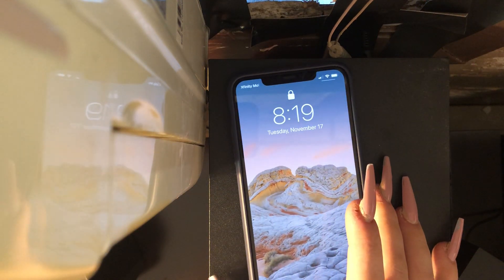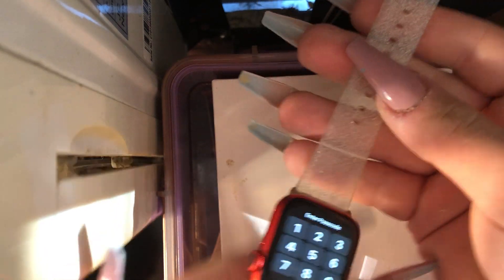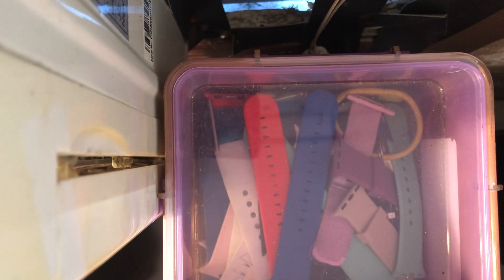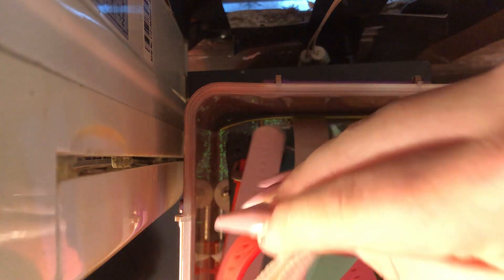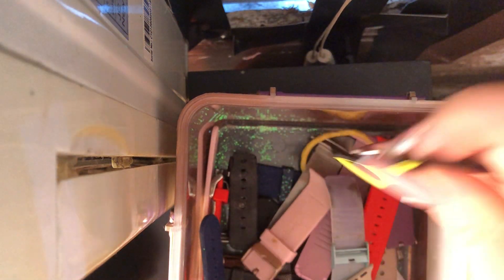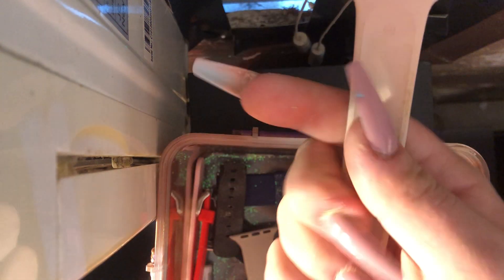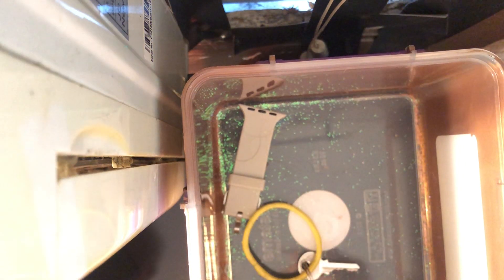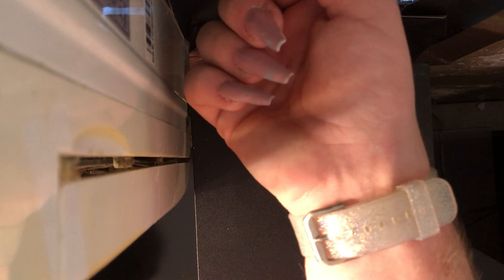Apple Watch band collection/haul! - November 2020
All of my watch bands for my Apple Watch!